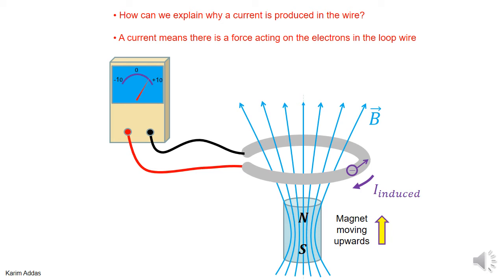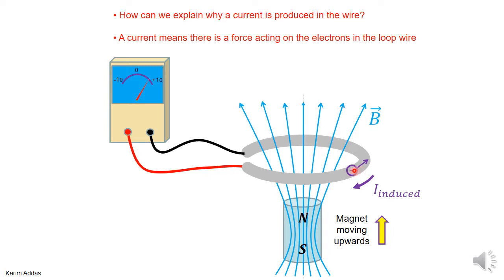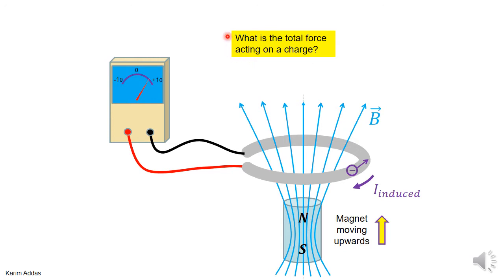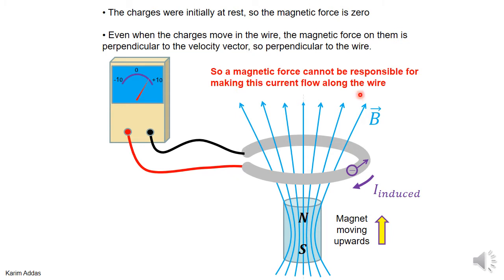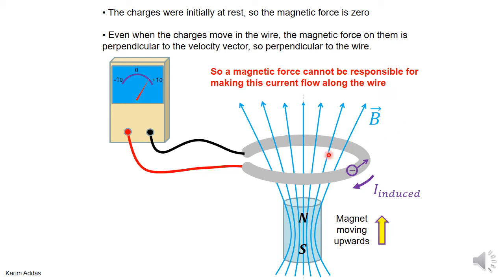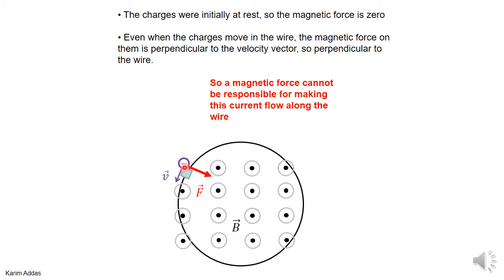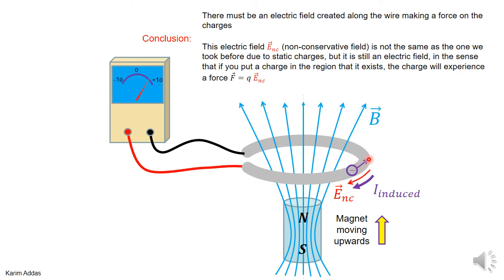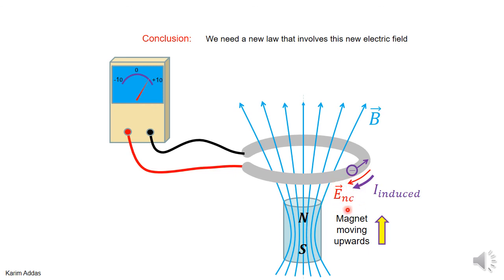1#2 origin of induced current pptx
what is the origin of the force that is acting on the charges in the wire? is it an electric force or a magnetic force?